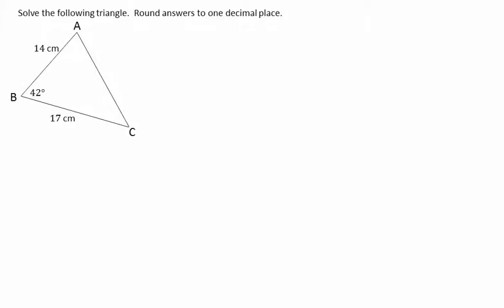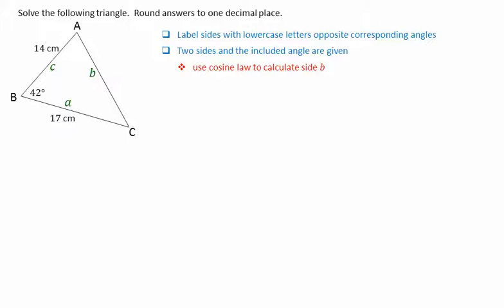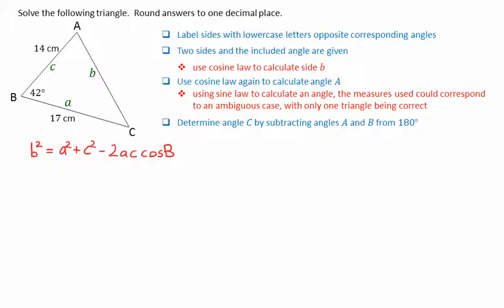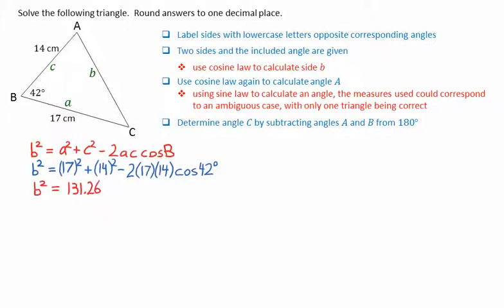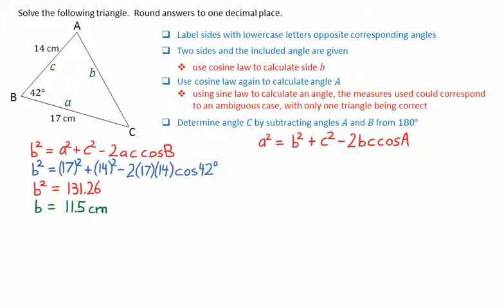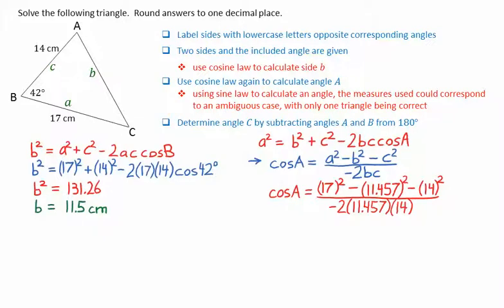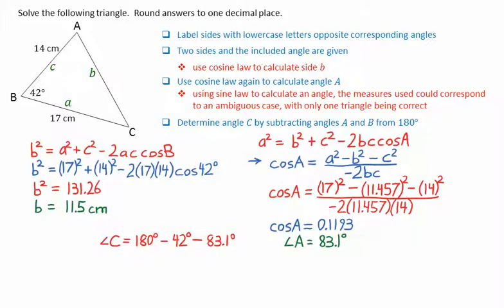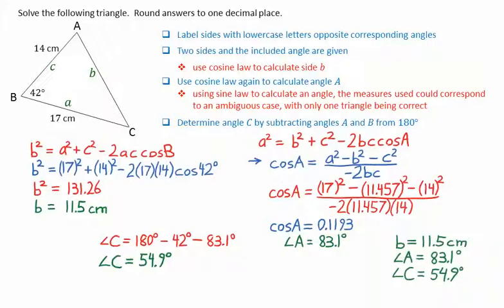2 16 Solve Triangle Using Cosine Law